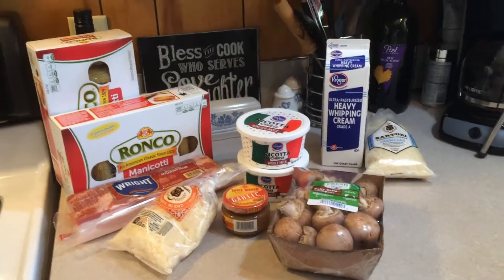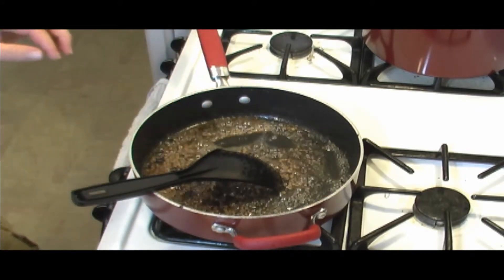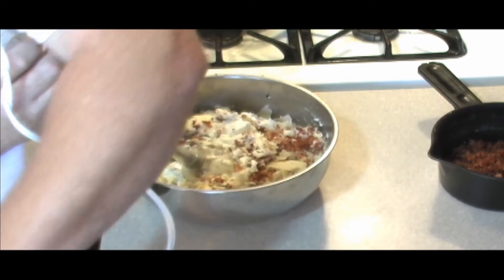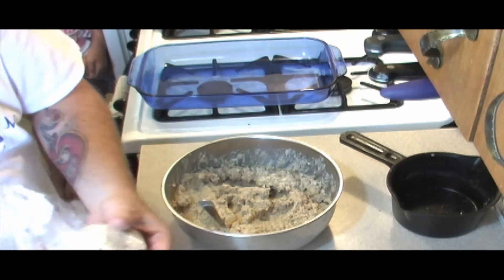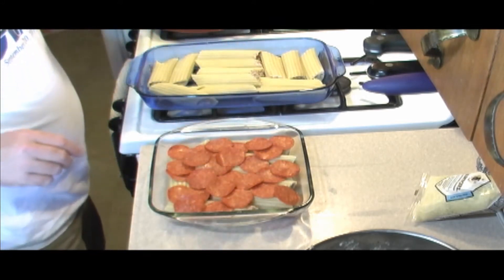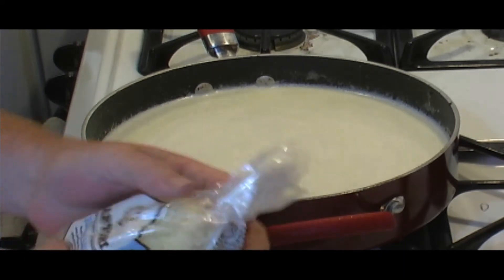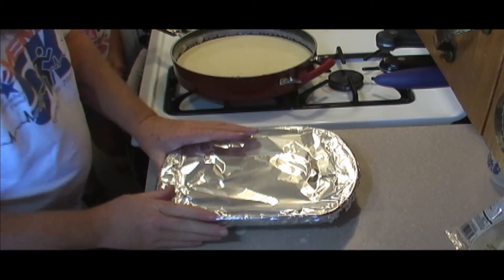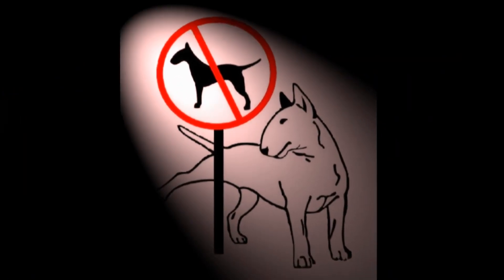Bacon Manicotti Alfredo ~ Sunday Dinner!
Bacon Manicotti Alfredo ~ Sunday Dinner! I made the ugliest and best tasting thing I've ever made. I don't think I could have fit more fat into it, if I added a bucket of lard, it would just be volume, lol

Also, if you don't know that I'm not a person to take advice from, take my advice, never take my advice